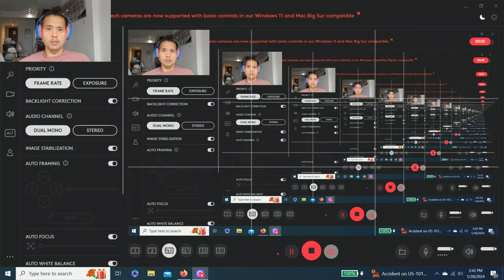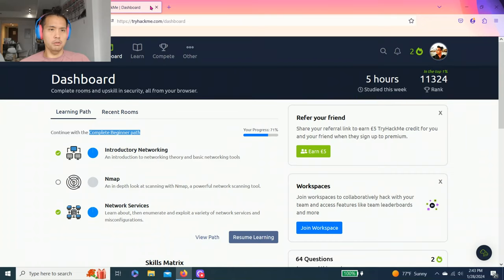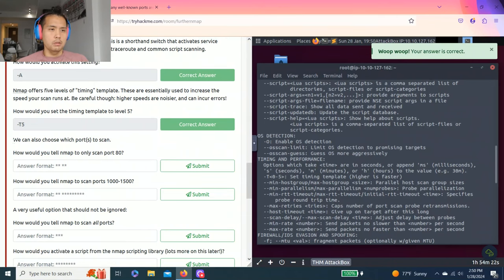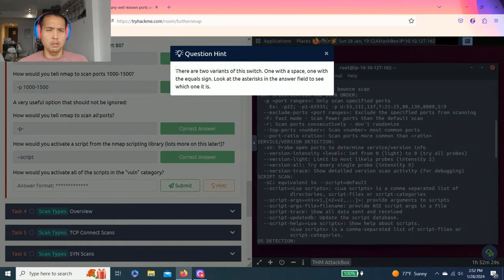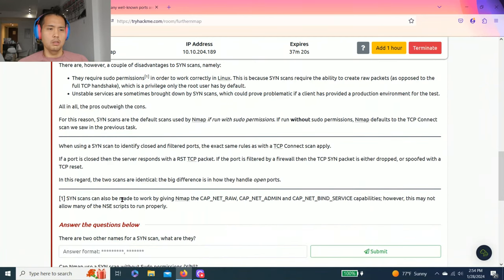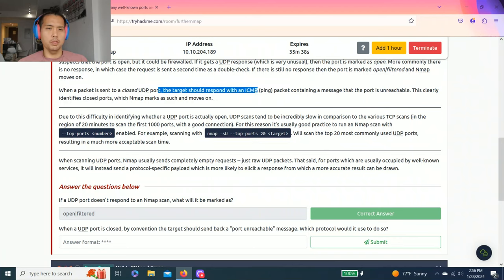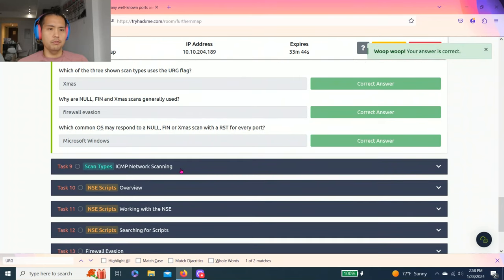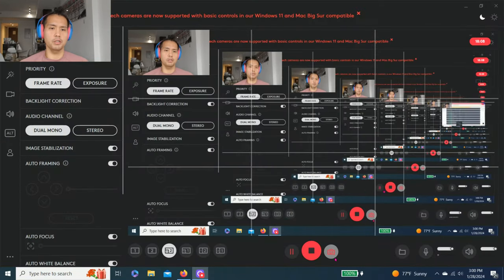TryHackMe | Nmap | Part 1 Walkthrough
Part 1 of an in depth look at scanning with Nmap, a powerful network scanning tool.

♾️TIMESTAMP ♾️
0:54 Task 1 - Deploy
1:27 Task 2 - Introduction
2:57 Task 3 - Nmap Switches
11:24 Task 4 - Scan Types Overview
11:36 Task 5 - Scan Types TCP Connect Scans
12:52 Task 6 - Scan Types SYN Scans
13:49 Task 7 - Scan Types UDP Scans
14:50 Task 8 - Scan Types NULL, FIN and Xmas
16:40 Task 9 - Scan Types ICMP Network Scanning

Nmap, short for "Network Mapper," is a powerful open-source tool used for network discovery and security auditing. It is designed to explore networks, identify hosts, and gather information about them. Nmap employs various techniques, including port scanning, version detection, and OS fingerprinting, to provide a comprehensive view of the devices and services running on a network.

Key features of Nmap include:

Host Discovery: Nmap can determine which hosts are active on a network, using methods like ICMP echo requests, TCP and UDP probes, and ARP requests.

Port Scanning: It scans the open ports on a target system to identify running services and their versions. Nmap supports various scanning techniques, such as TCP connect, SYN stealth, UDP, and more.

Service Version Detection: Nmap can identify the software and its version running on open ports, helping to assess potential vulnerabilities.

OS Fingerprinting: Nmap can attempt to determine the operating system of a target based on characteristics observed during the scanning process.

Scriptable Interaction: Nmap allows users to write and execute scripts using the Nmap Scripting Engine (NSE) for additional functionality and customization.

Output Formats: Nmap provides multiple output formats, including plain text, XML, and grepable output, making it versatile for different use cases and integration with other tools.

Nmap is widely used by network administrators, security professionals, and penetration testers to analyze and secure networks. It's a versatile tool with a wide range of features that make it valuable for both offensive and defensive security purposes.